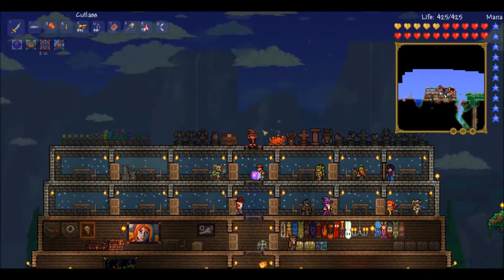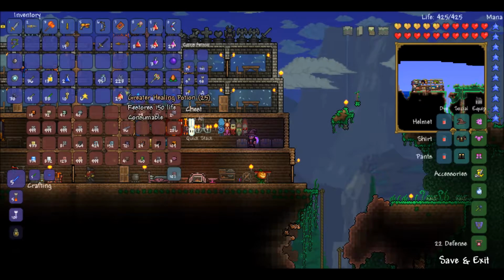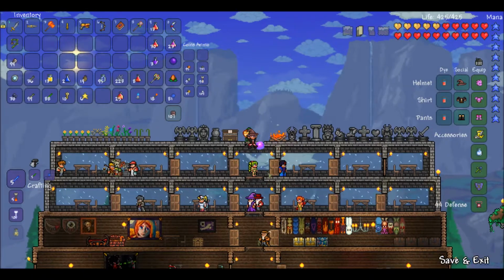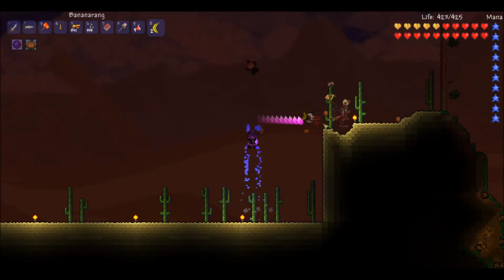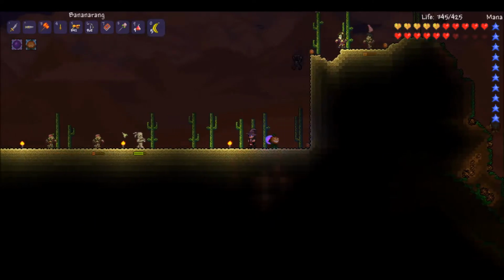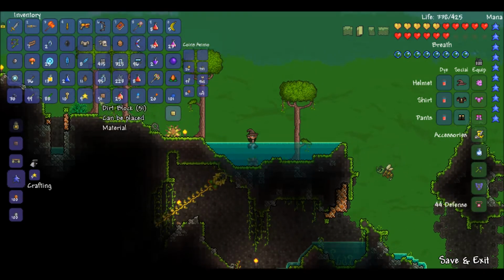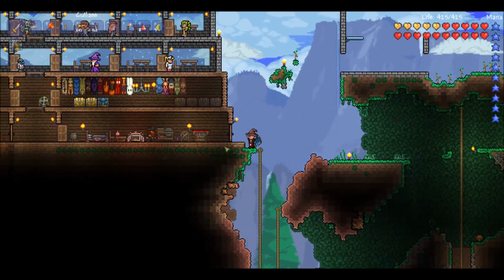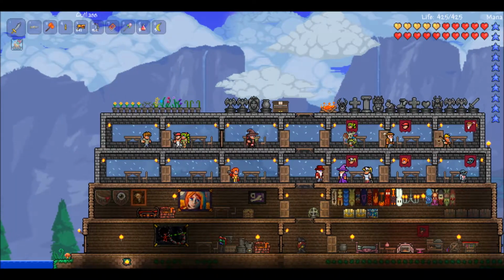Let's Play Terraria 1.2 Ep. 47 - The Banana Killer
Let's Play Terraria 1.2 Episode 47! I found a Banana made for MURDER! Rise above the other asses and become a Mule today! It's Free!